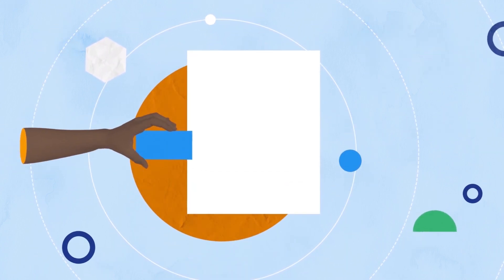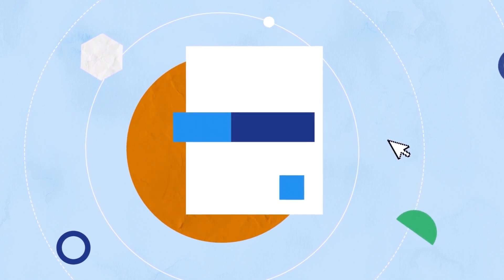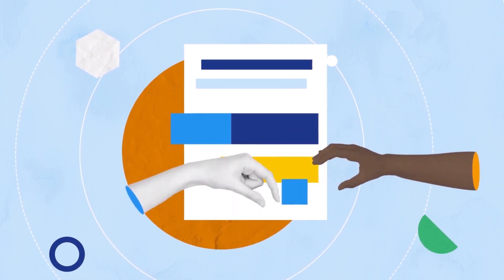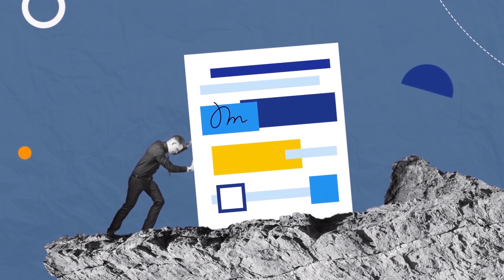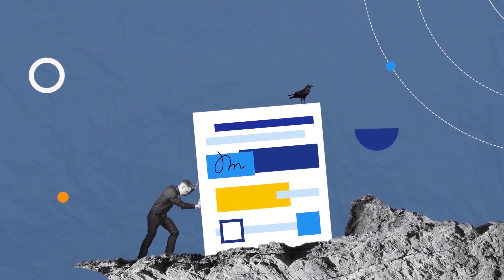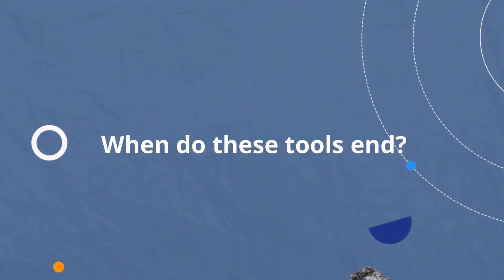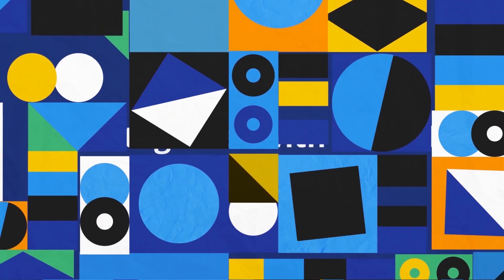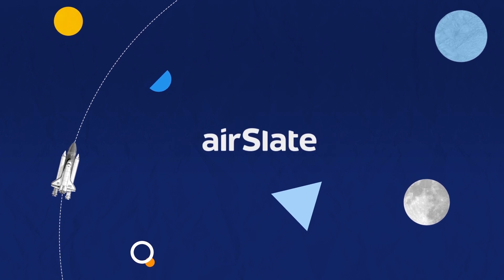Design and Automate Any Document Workflow in Minutes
In today's fast-paced business world, efficiency is key.

Meet airSlate, an all-in-one document workflow automation platform designed to transform the way you handle business processes.

With our tools, you can effortlessly design, integrate, and automate a multitude of tasks, from document generation to contract negotiation, eSignatures, and payments. Say goodbye to time-consuming manual processes and hello to streamlined workflows.

By utilizing our no-code solution, you can configure a limitless variety of business procedures within minutes. No coding knowledge is required – simply drag and drop elements to create your desired workflow. Our intuitive platform empowers you to customize and tweak processes to fit your unique business needs, without any technical expertise.

Maximize efficiency like never before. Our solution eliminates the need for multiple systems and disjointed processes, providing a centralized hub for all your business-related tasks.

Enjoy seamless coordination across departments, improved collaboration, and accelerated decision-making. From small-scale operations to large enterprises, our platform scales effortlessly to meet your growing needs. Unlock endless possibilities for your business with our no-code solution.

Save valuable time, resources, and costs by automating repetitive tasks and reducing human error. Empower your team to focus on more strategic initiatives that drive growth and innovation.

Ready to revolutionize your business processes? Experience the power of our no-code solution today. Unlock new levels of efficiency, agility, and scalability that traditional methods simply can't match. Explore a diverse array of possibilities and take control of your business destiny.